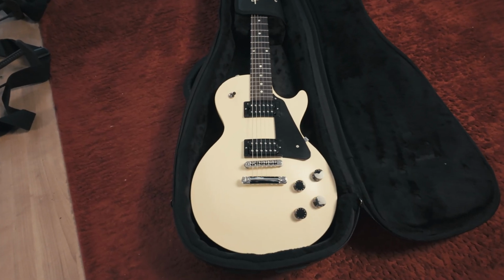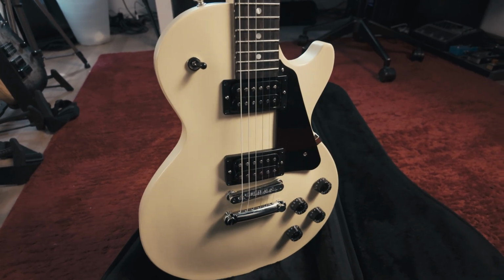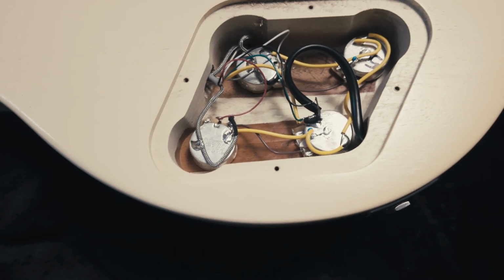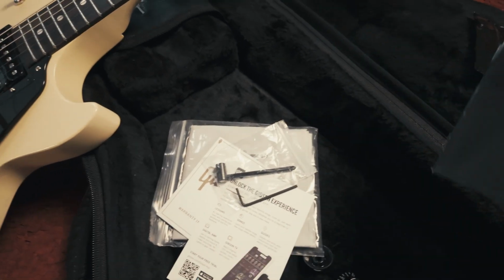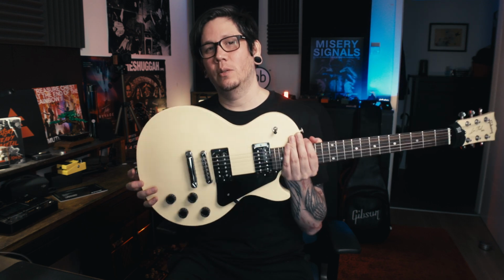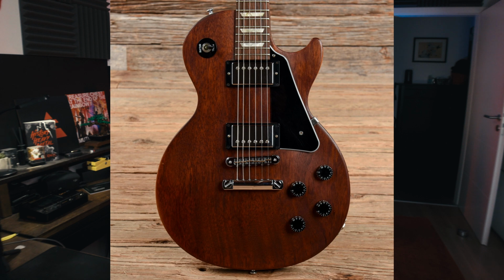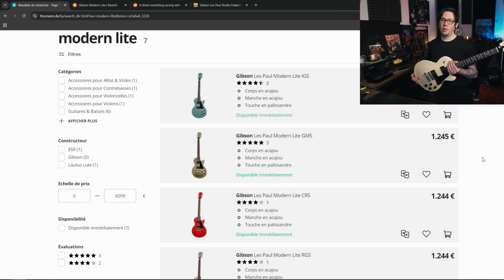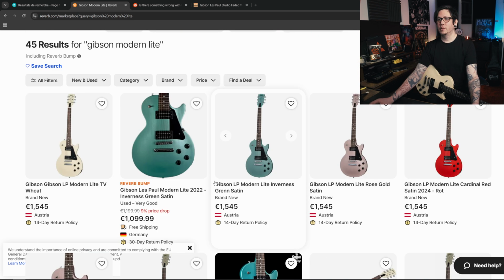Gibson MODERN LITE Les Paul: Light except for the price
Here's a look and review of the Gibson Modern Lite Les Paul, a lightweight Les Paul, that's a blast to play, very basic/bare bones guitar, full specs below

some small qualms with the guitar itself, but the harder pill to swallow is regarding the price, I can't help but feel that this seems overpriced or at least overcharging for the guitar, especially when you see some of the sales that seemingly come out of nowhere on some of this gear, since publishing this video, the price listings have considerably dropped from the initial launch, might be worth considering if you're interested in a light weight les paul

Body: Mahogany
Mahogany neck
Fingerboard: Rosewood
22 Frets - medium jumbo
Pickups: 490R and 490T humbucker
Chrome hardware
Colour: TV Wheat
Includes gig bag
3.3kg weight

Gear used:
Gibson Modern Lite in TV Wheat
Gibson speed knobs
Marshall SV20h mini plexi
Suhr Reactive Load
Mikko Reflex
Fractal FM3

✨Lights
TIME STAMPS
00:00 What are we looking at today?
00:44 How much does it weigh?
01:22 Wiring, no PCB
01:50 What's in the bag?
02:49 TONE Gained up VHT d60 NAM profile and crunch tones with a Marshall SV20h
04:51 Why did i buy this?
05:35 TONE Gibson SG vs Les Paul modern Lite
06:40 TONE Heavy/Lead and some Clean tones
09:04 Cons/Negatives
09:22 Why is this so expensive?
10:52 Pricing
11:50 Rant time
13:35 Thanks for watching